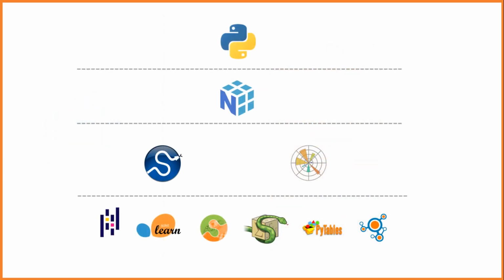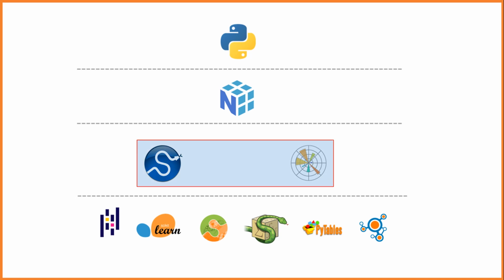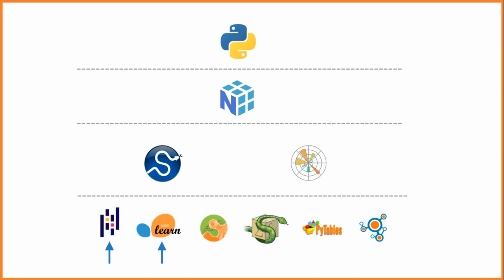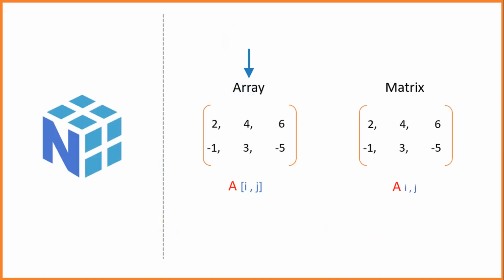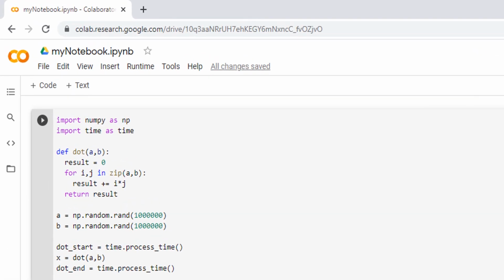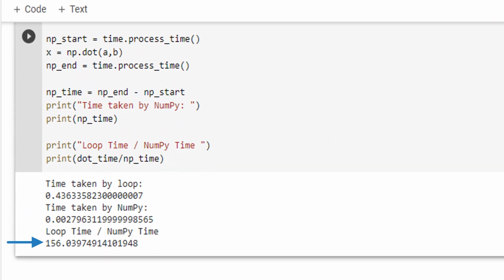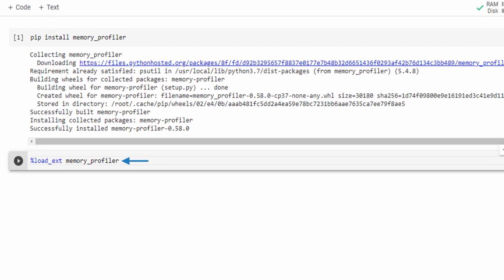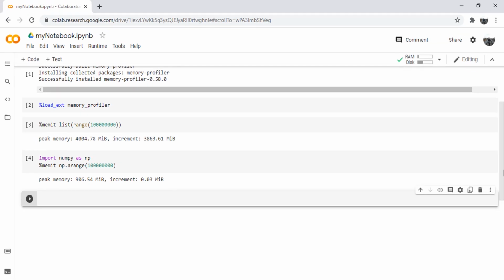NPY01 - NumPy Foundation Course | What is SciPy Stack | Why do you need NumPy